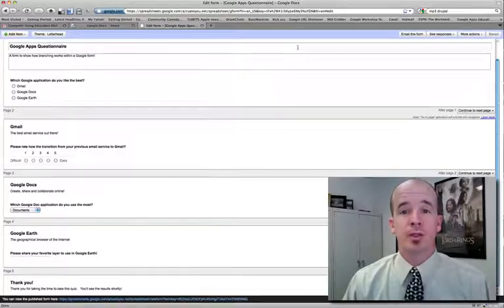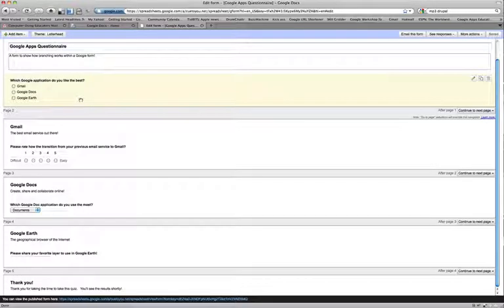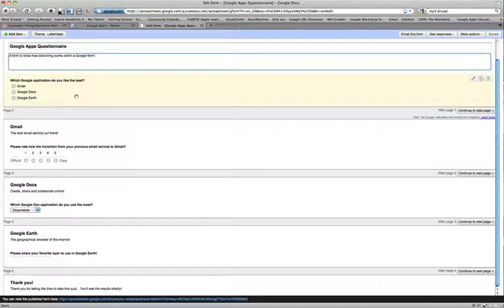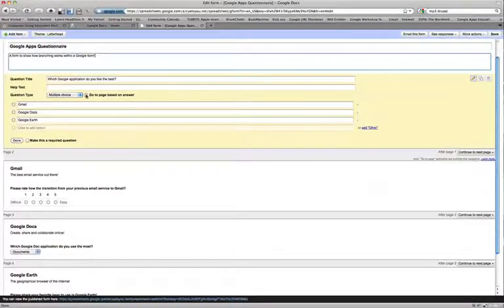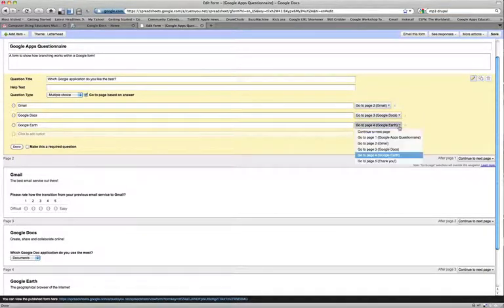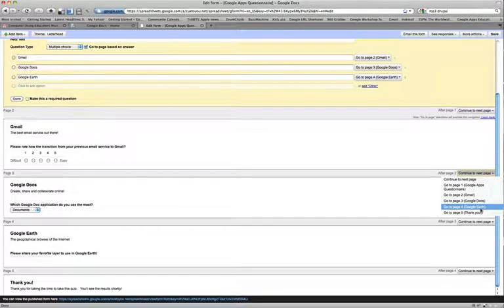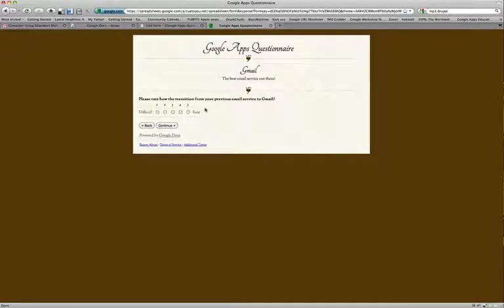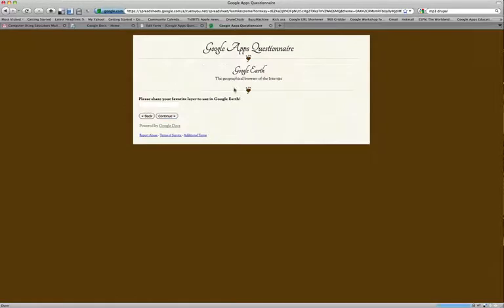Google form branching to different section of form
This video is part of the Google Apps for EDU Certification series that shows you how to branch questions based on answers in a Google form.